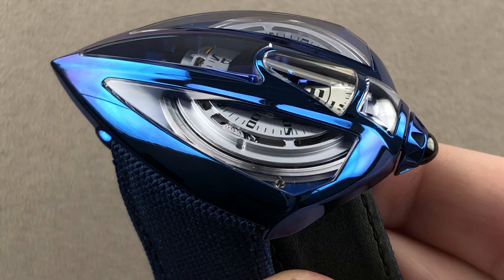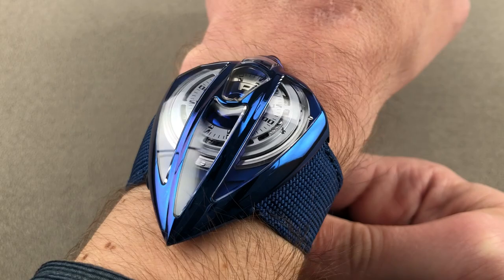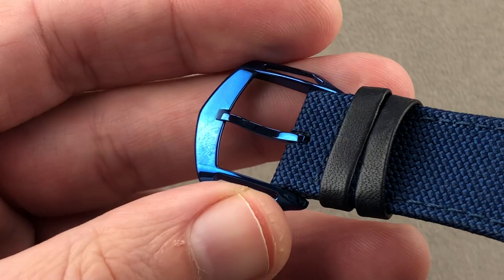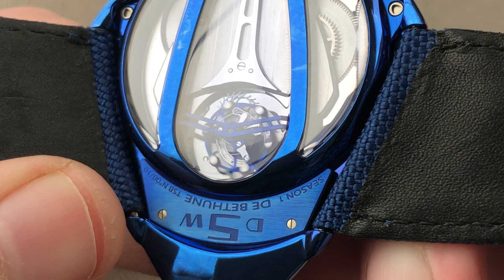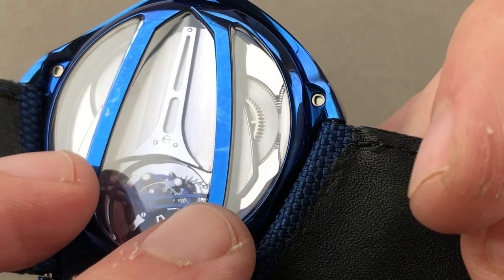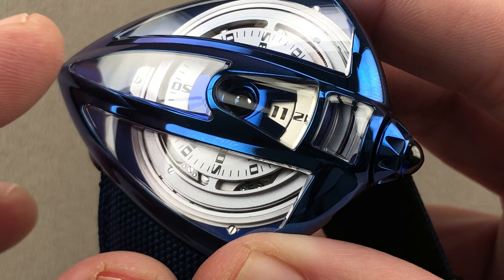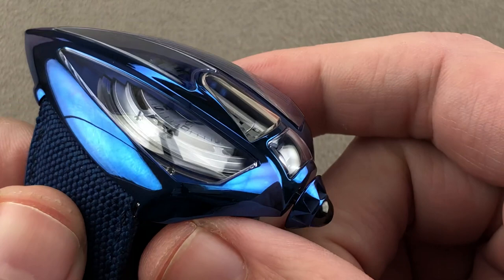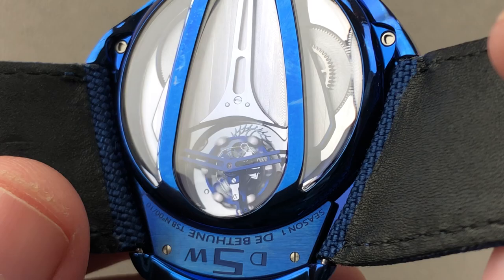2022 De Bethune Dream Watch 5 Tourbillon Season 1: World Premiere And Watch Review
The De Bethune Dream Watch Five Tourbillon Season 1 is encased in 47 mm of blued grade five titanium and sapphire case surrounding an open dial on a blue textile and black calf leather strap. Features of this De Bethune Dream Watch Tourbillon include a spherical moonphase, 30-second tourbillon, jump hour, 10-piece limited edition, and four-day power reserve.

For complete details, watch the full De Bethune Dream Watch 5 review by Tim Mosso!